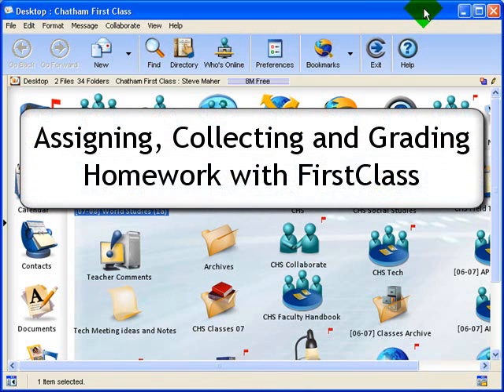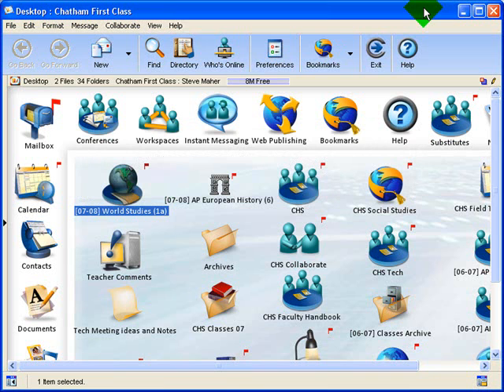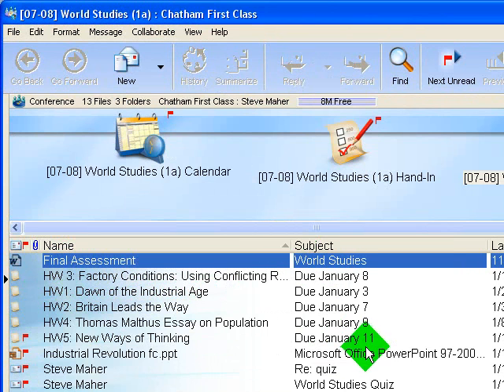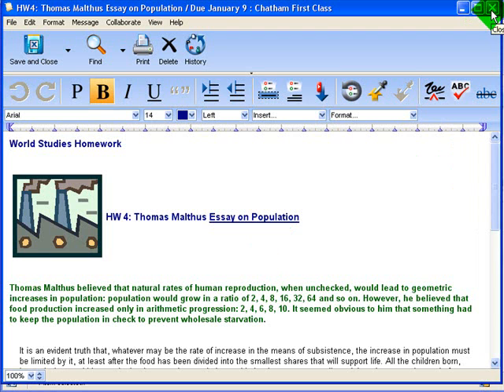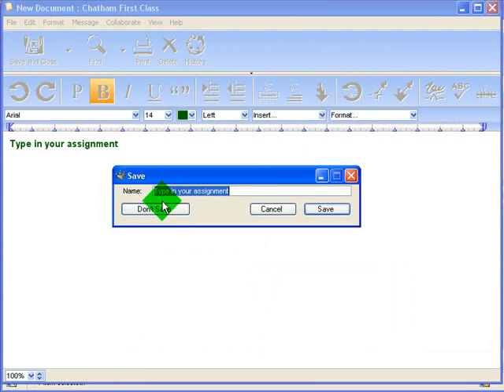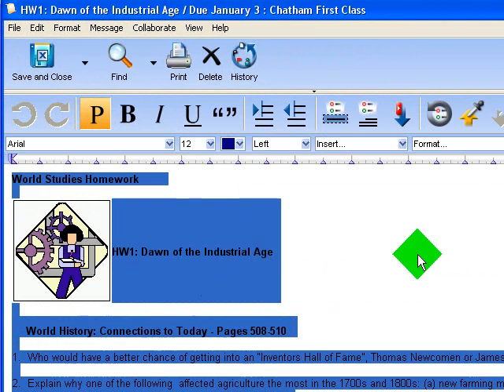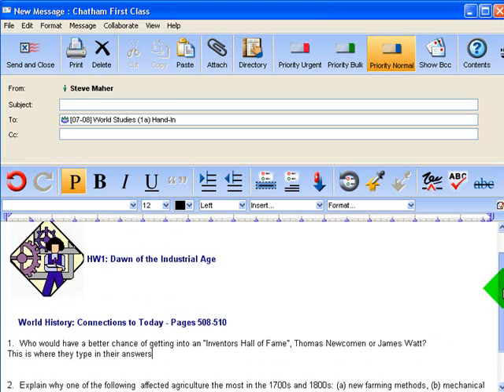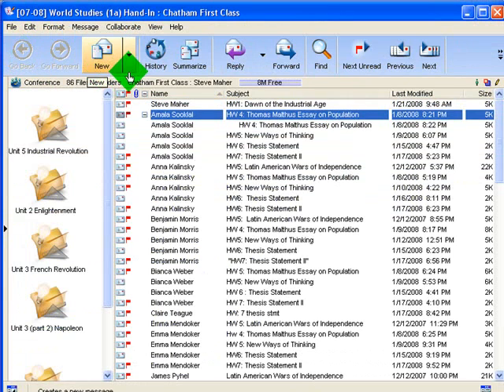Assigning Homework in FirstClass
This video tutorial will show teachers how to assign and collect homework using Open Text Corporation's FirstClass software.